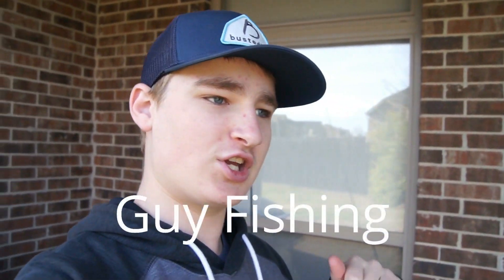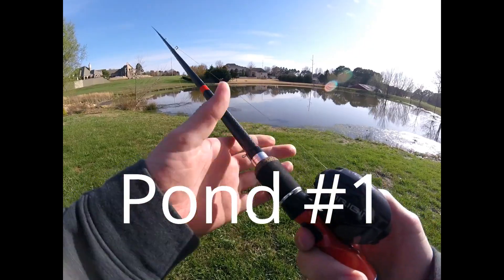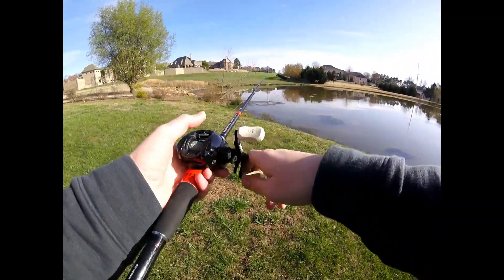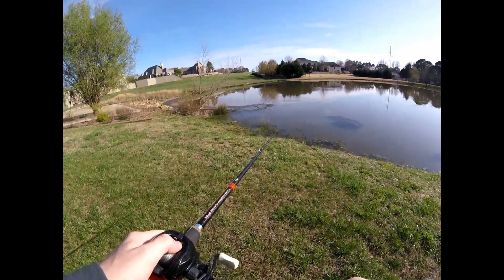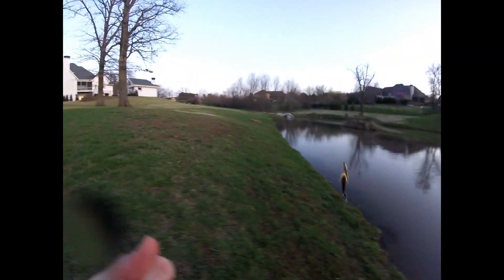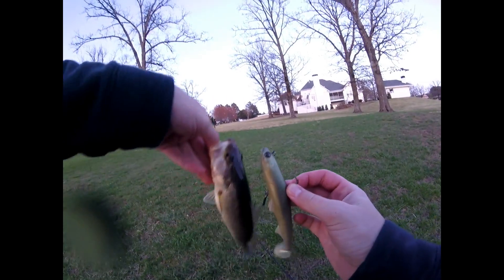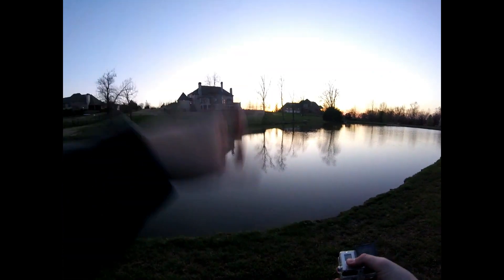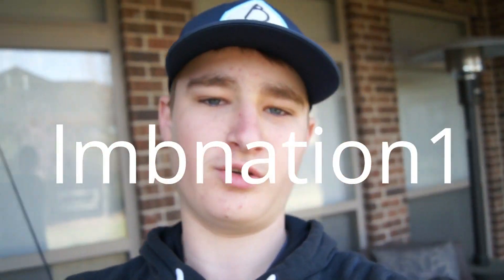BIG SWIMBAIT FISHING CHALLENGE!! SUBSCRIBER LURES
In this video i go fishing with a swimbait that i recieved from one of my subscribers. If you want to send me some homemade lures or random stuff slide into the DM's and i will respond back.

Favorite Companies-
Favorite Rods and Reels:
Favorite Flair Rod-
Favorite Lures:
favorite shaky head
My Gear:
Vlog Camera- Sony Alpha33